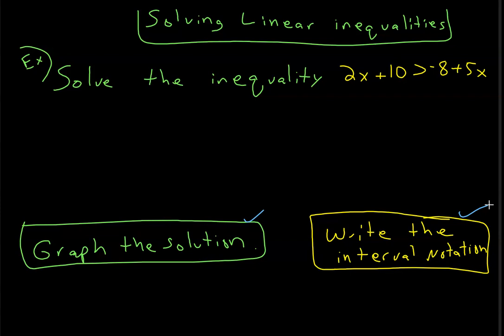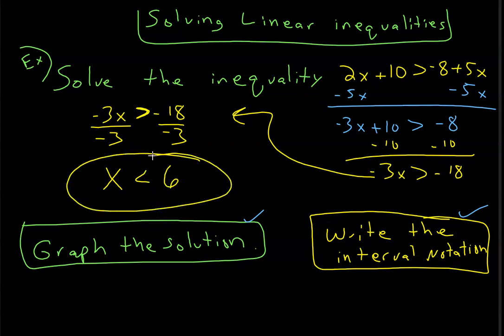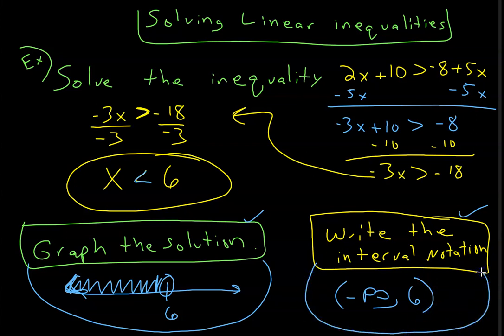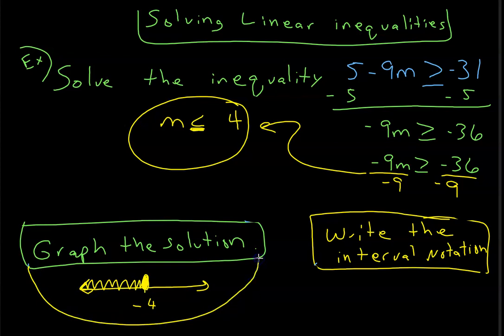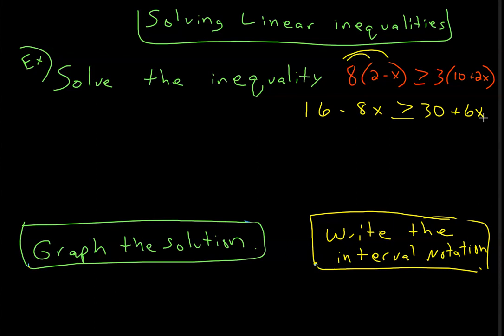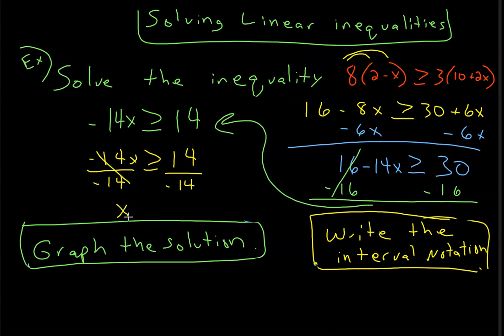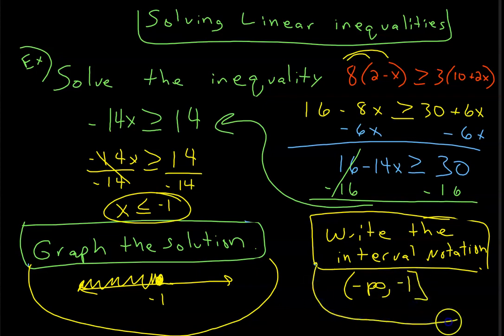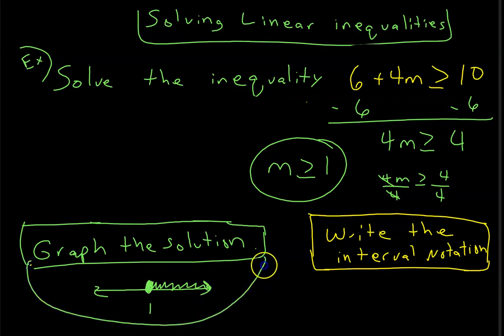Solving LInear Inequalities